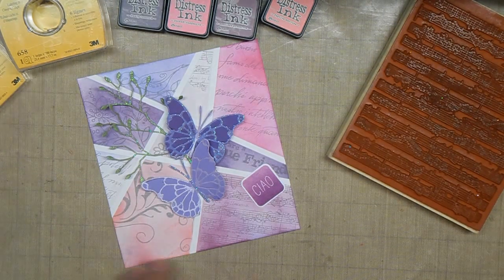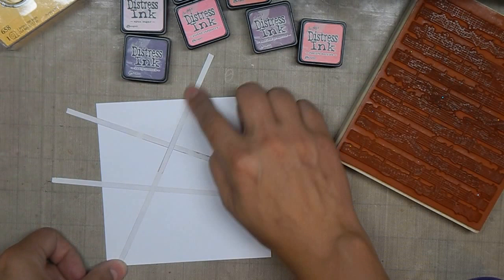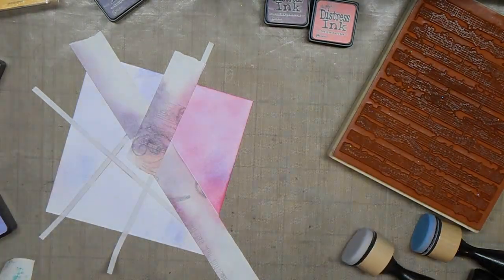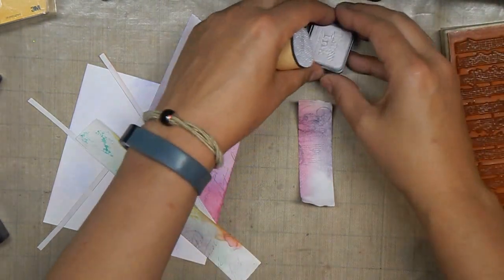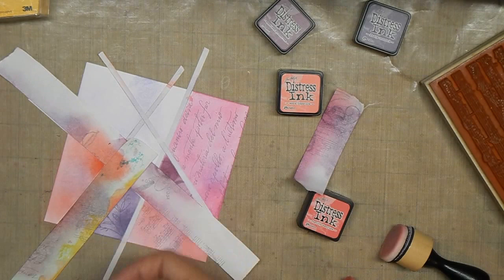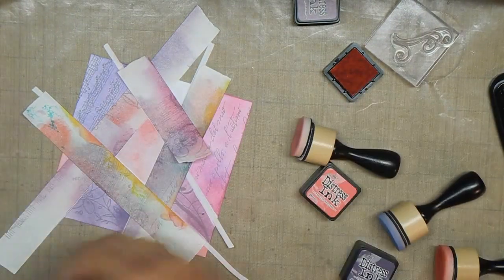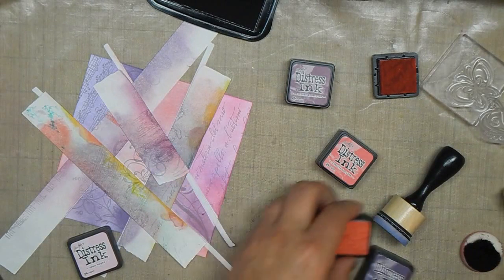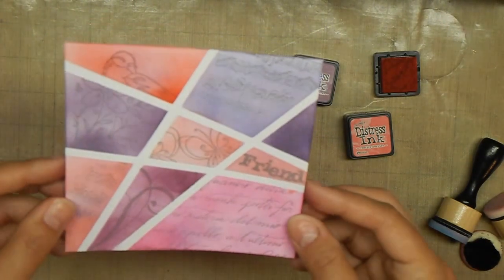It's Technique Tuesday! Creating a Retiform Background!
This is a super fun technique and opens up a ton of opportunity for colors and images!  Get your post-it tape ready, ink, stamps, and ideas ready!